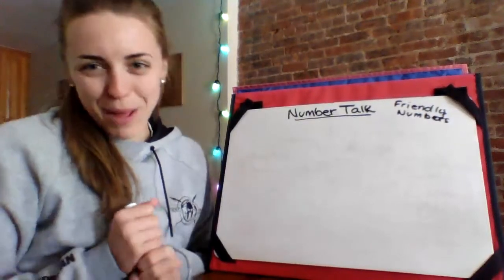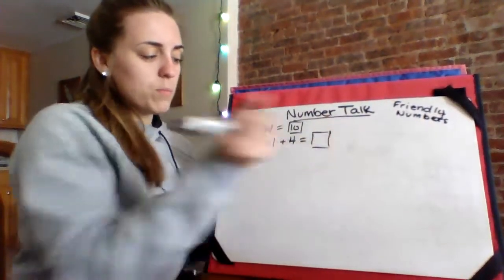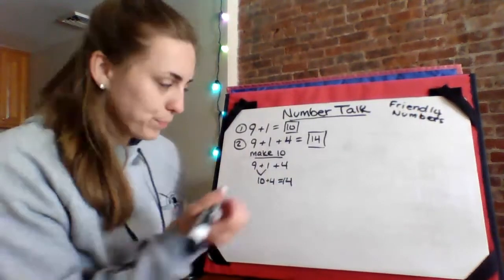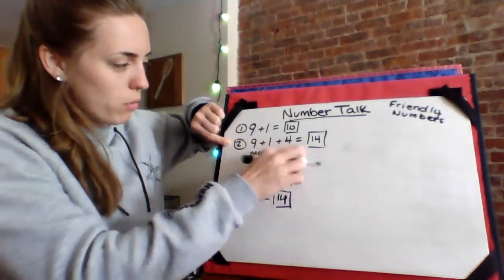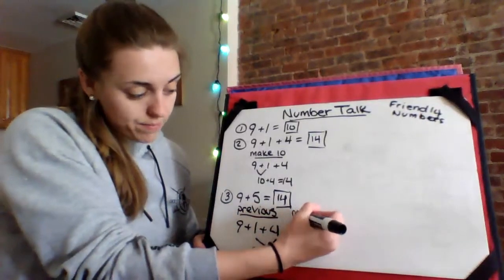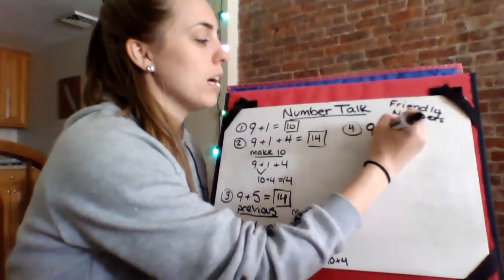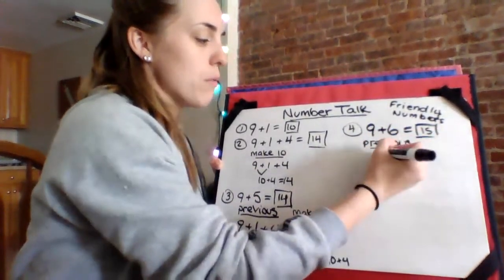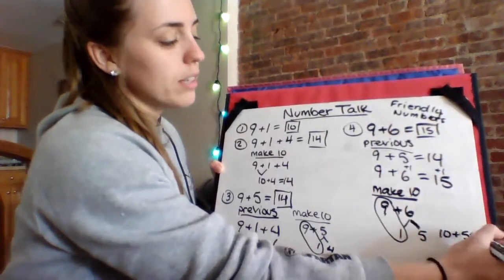Number Talk 5/15